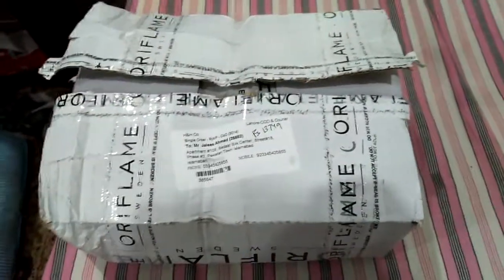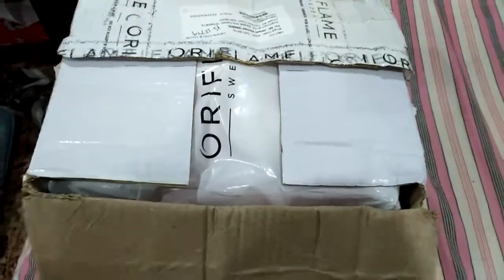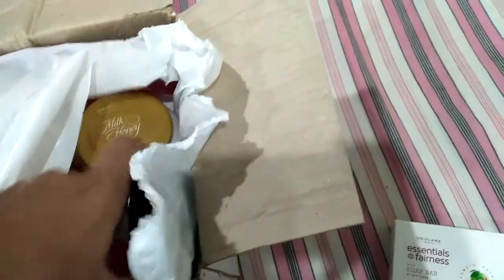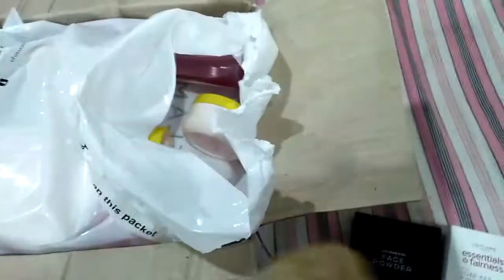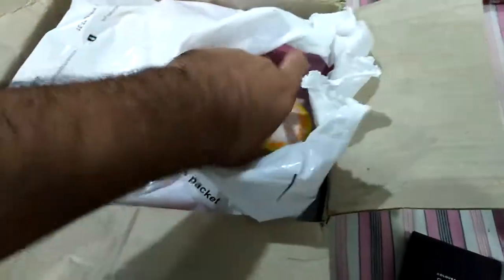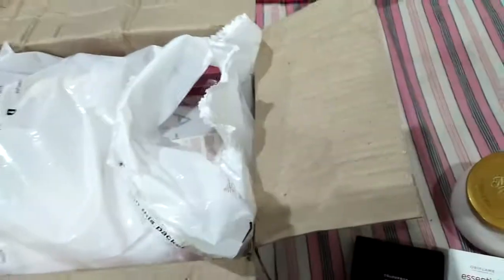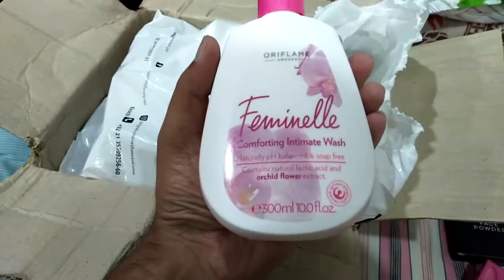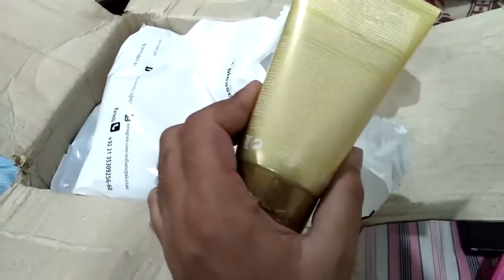Miss Giordani perfumed body lotion | Oriflame | Products Review Part 52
In this unboxing you will find
Miss giordani perfumed body lotion
Essential soap
Femenelle wash
Discover Santorini shower gel.